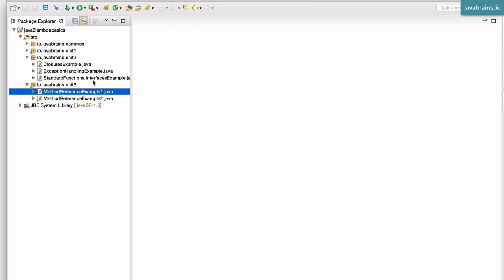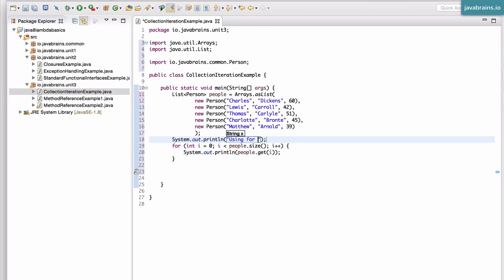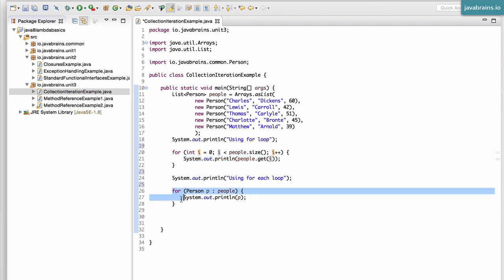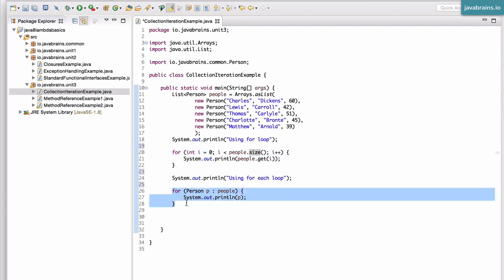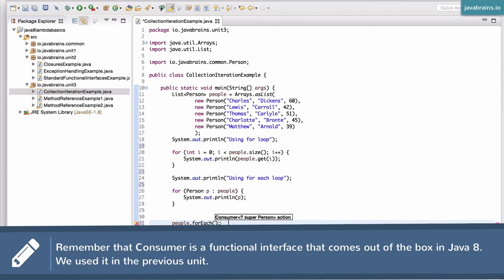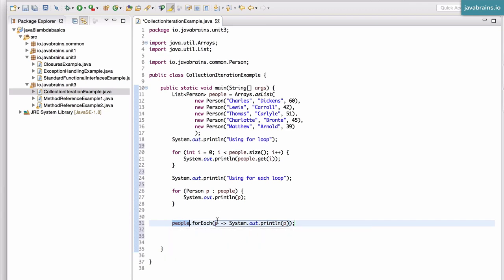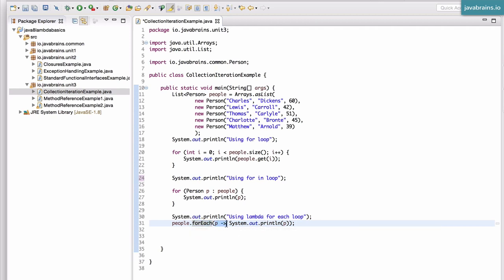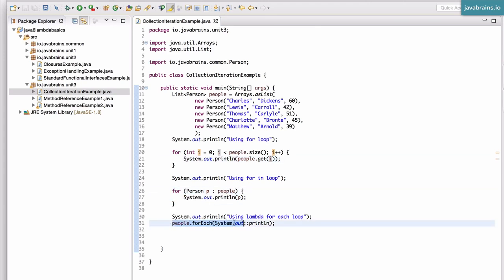Very important for everyone..ඉතාමත් වැදගත් වෙයි සැමටම ලොකු පොඩි සියලු දෙනාටම ඉතාමත් වැදගත්.#%%$%